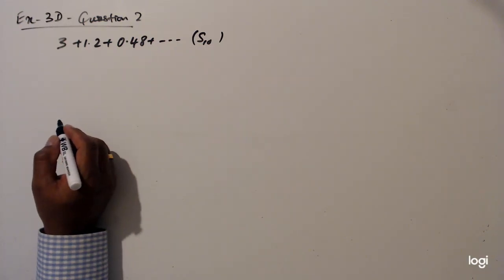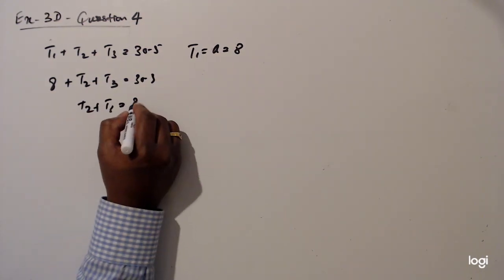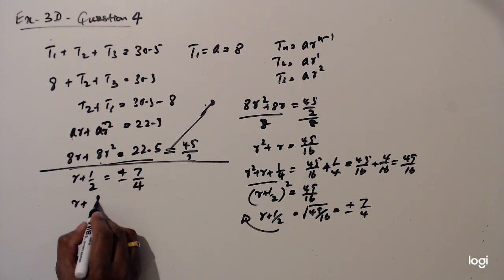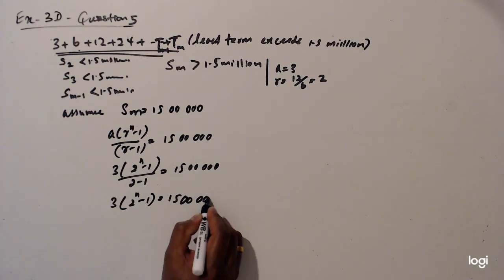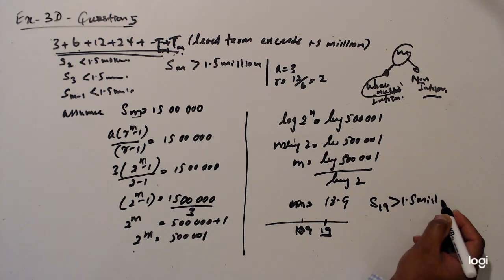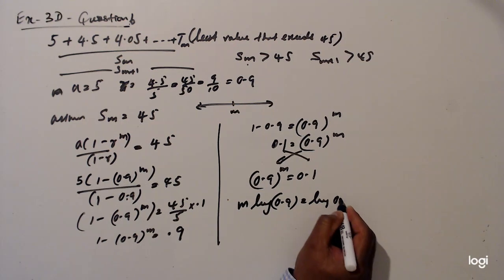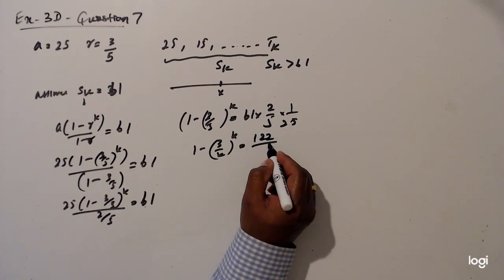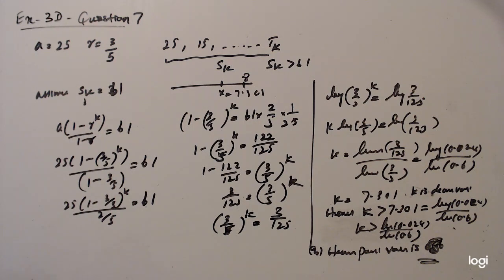AL maths-Edexcel - Chapter 3 Ex 3D Question 2 to 7- (15)